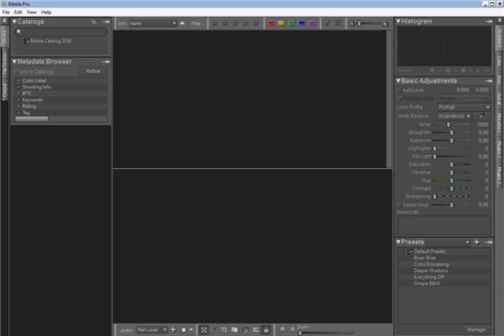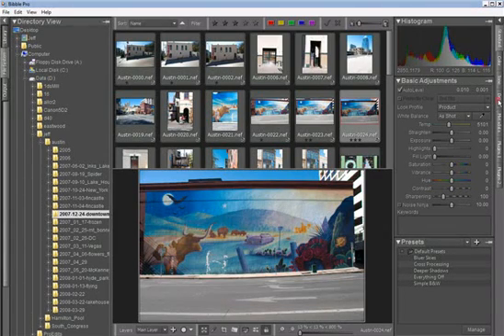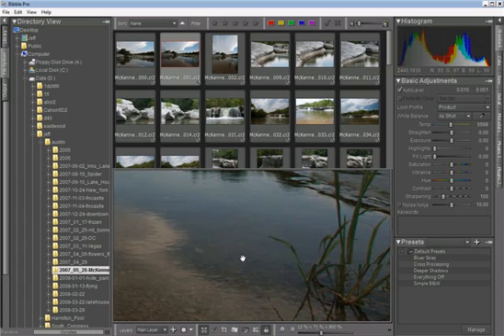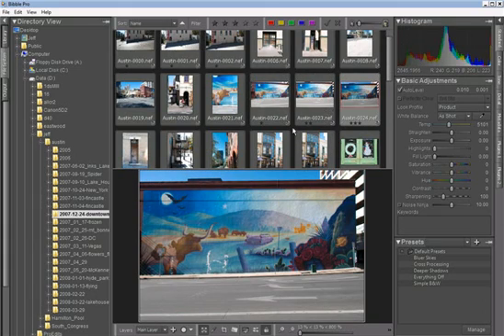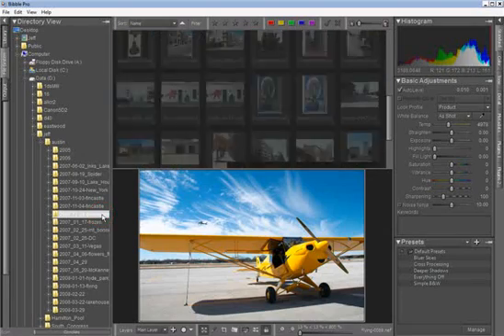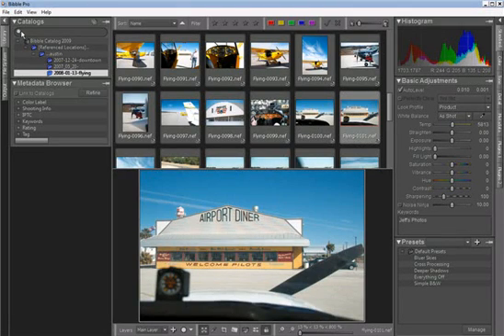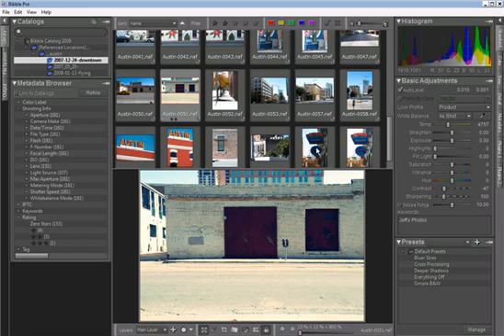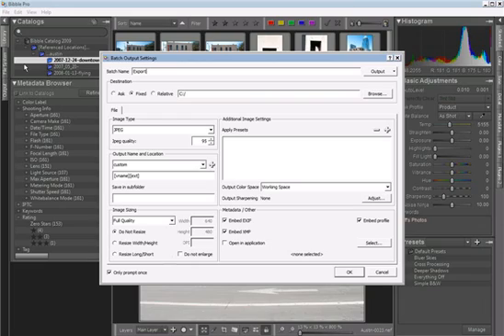Getting Started with Bibble 5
Get started quickly with Bibble 5.  Find images, make adjustments, and learn the basics of how to use Bibble 5.